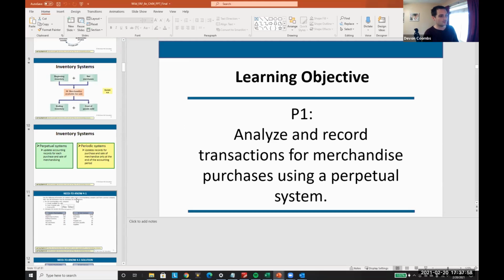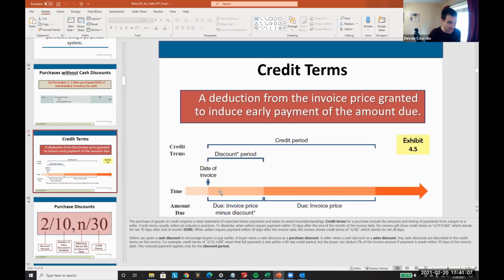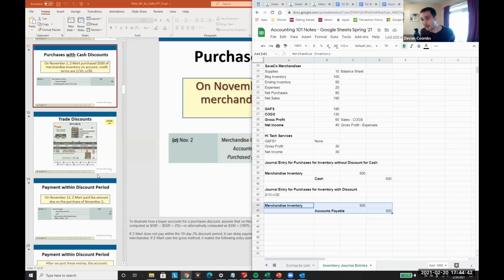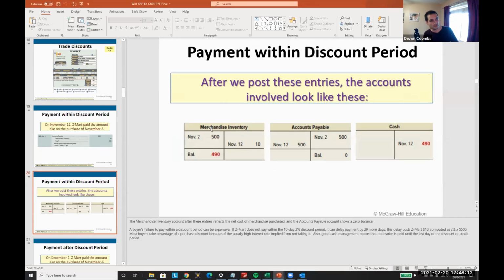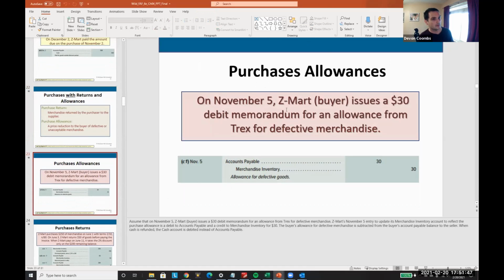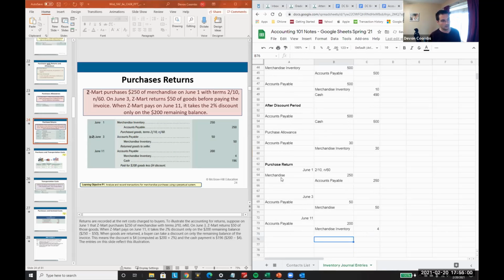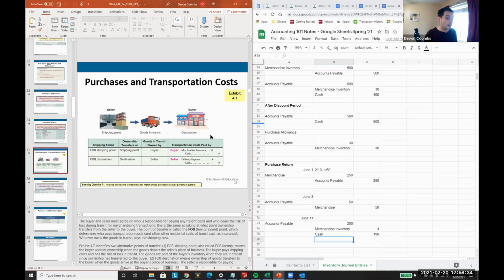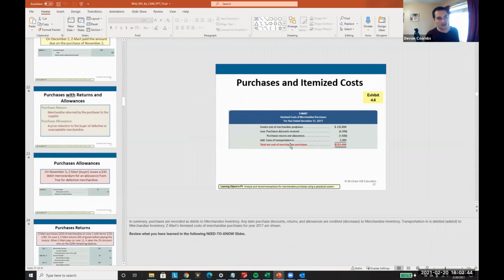Google Sheets Purchasing Inventory Accounting - Chapter 4 Video 3 Spring'21